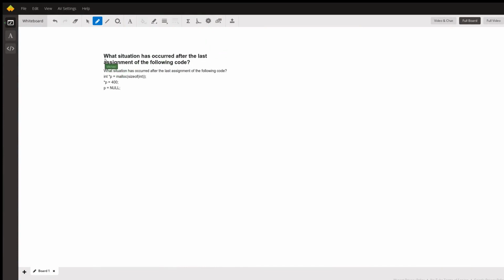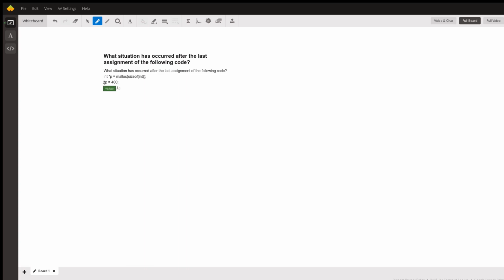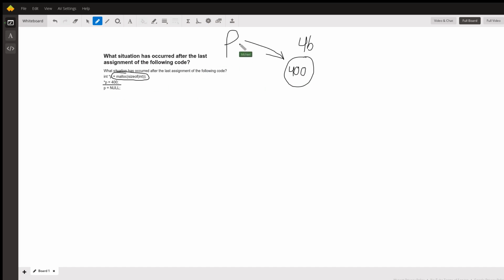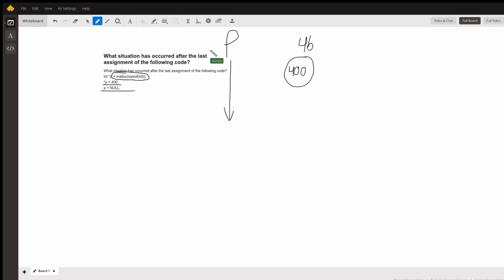An explanation of memory management and pointers in C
Question: What situation has occurred after the last assignment of the following code?
What situation has occurred after the last assignment of the following code?int *p = malloc(sizeof(int));*p = 400;p = NULL;

Answered By:

Michael L.
Multiple Years Teaching Others & 4.0 Grades in Computer Science

Written Explanation:

Hello!Patrick is absolutely right, this is a memory leak.I explain in the video above, but essentially:Just because p no longer points to the memory given to it by malloc(), does not mean that memory was "freed". This means that when you say p = NULL, you're saying p no longer points to that memory, but that memory still exists. However, it is no longer accessible (leaked memory).